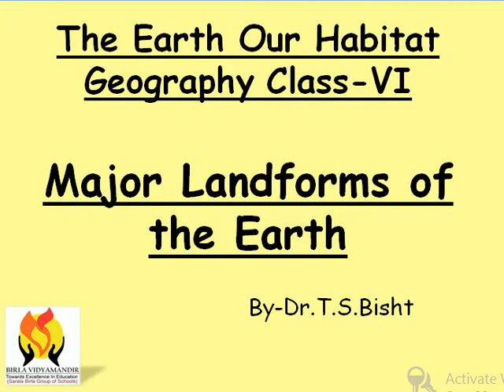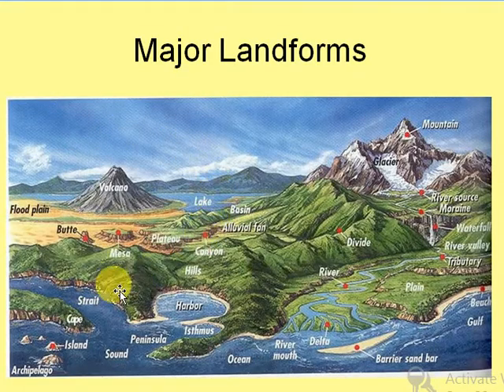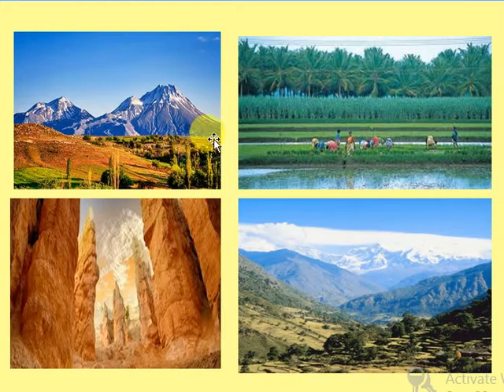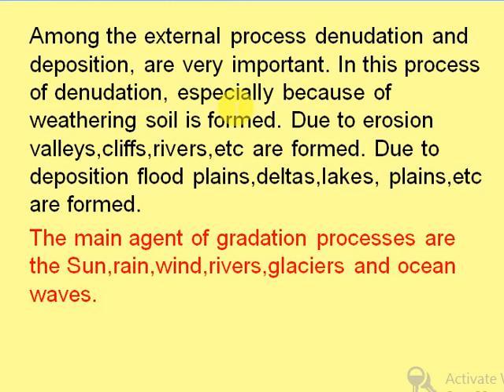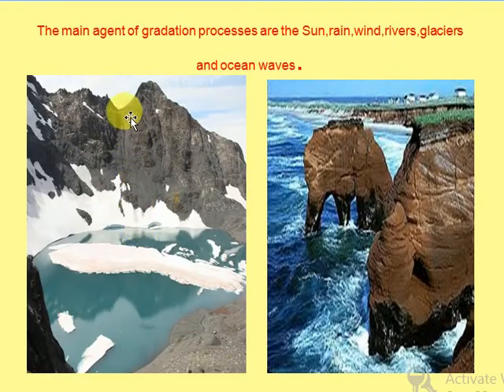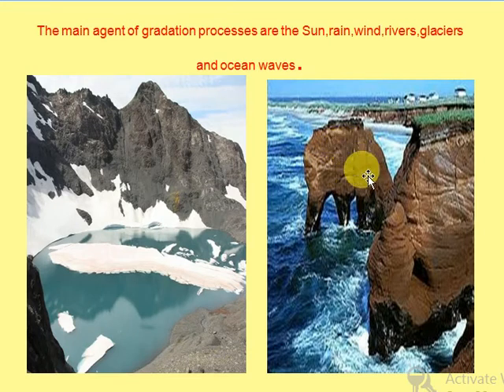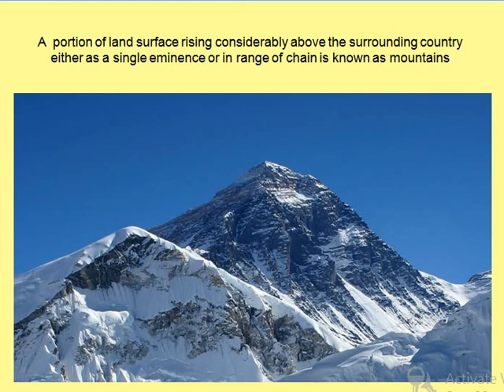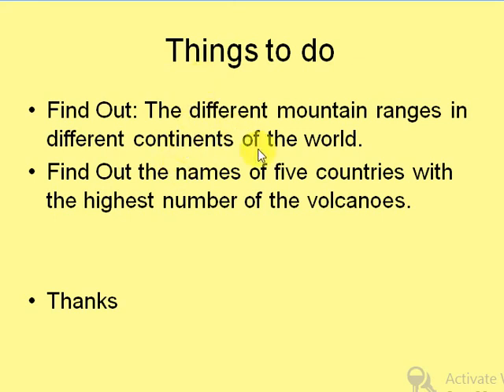Social Science/The Earth Our Habitat/Chapter-6/Major Landforms of the Earth/Part-1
By:Dr.T.S.Bisht